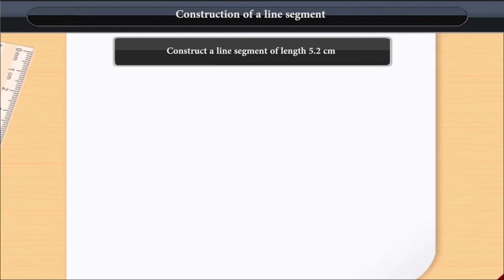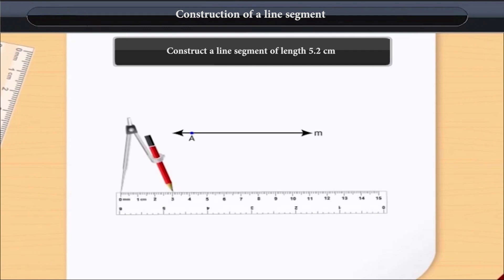Construction of a line segment | Class 6 | Maths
Construction of a line segment | Class 6 | Maths | English medium

Check out our Thinkbooks on Amazon, teaching 21st Century skills like:
- Analytical Thinking,
- English Ability and
- Maths Aptitude